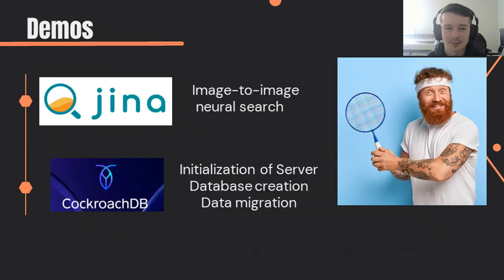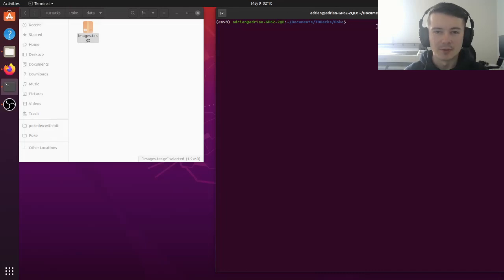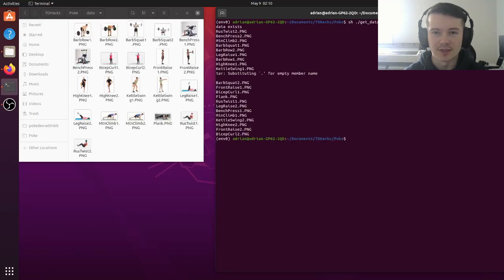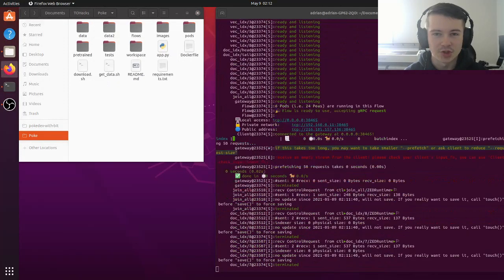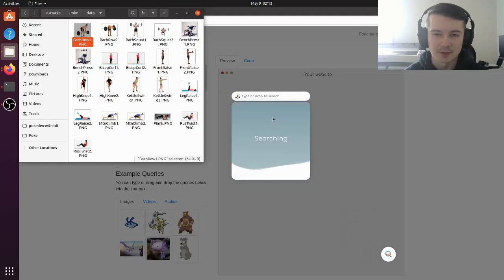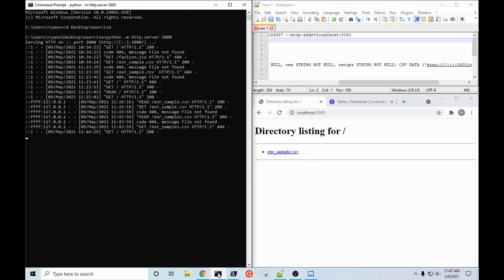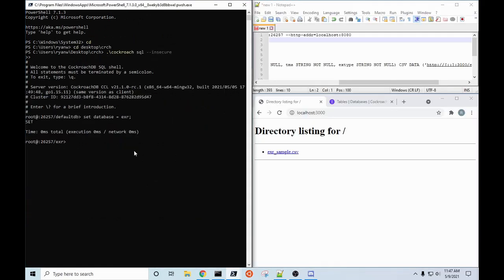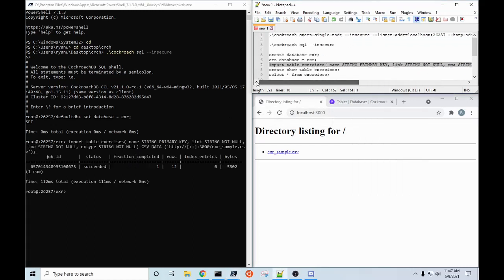Fit-tionary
TOHacks 2021 Submission: Team Fit-tionary!

Is the pandemic keeping you down? Want to get into fitness but aren't sure to start?

Spring into action with Fit-tionary, your dictionary for fitness! With a neural search engine that makes it easy for beginners to navigate fitness, anyone can begin their fitness journey!